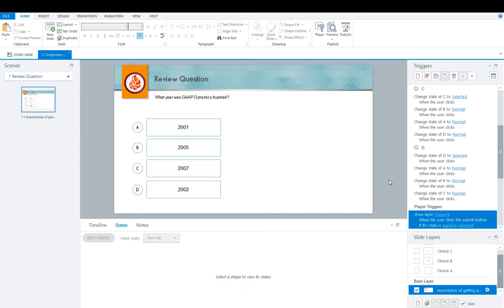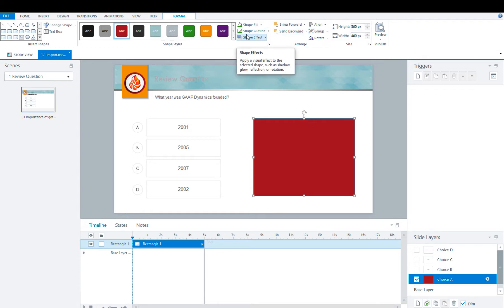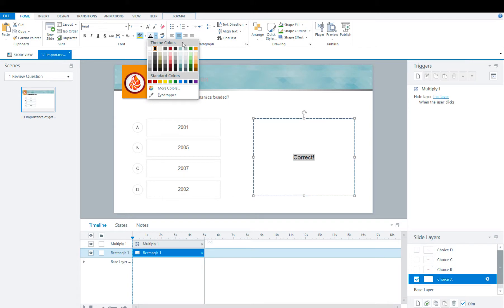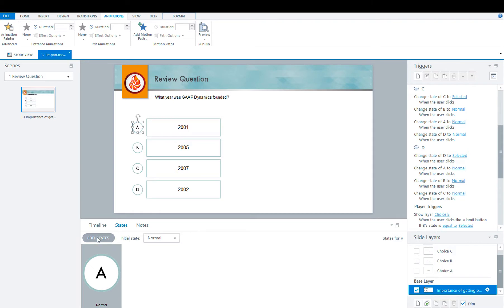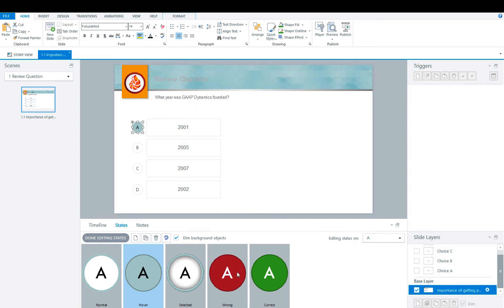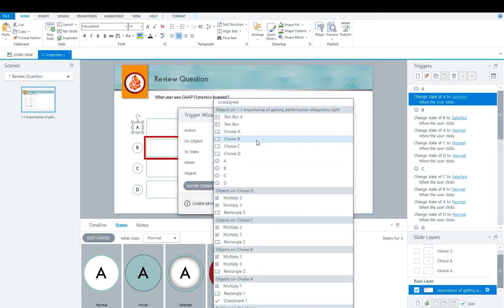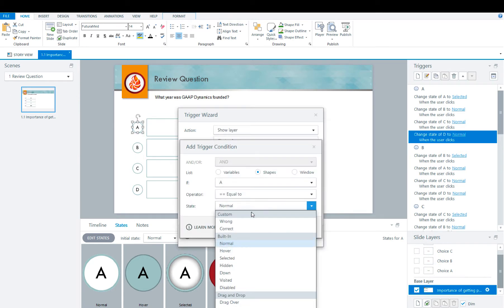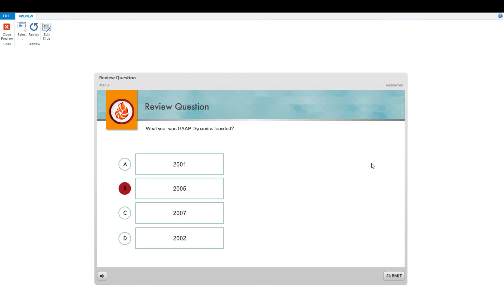Custom Review Questions in Articulate Storyline 2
This tutorial explores custom eLearning design via a step-by-step tutorial on how to create custom multiple choice questions in Articulate Storyline 2.

Want more information on Storyline best practices?

Interested in accounting training?